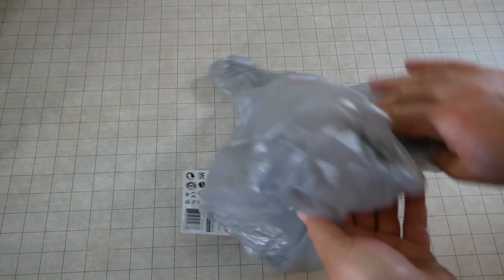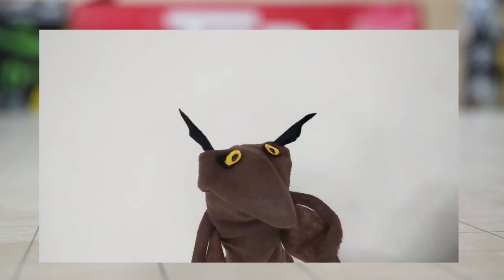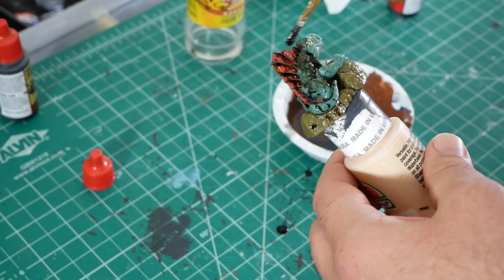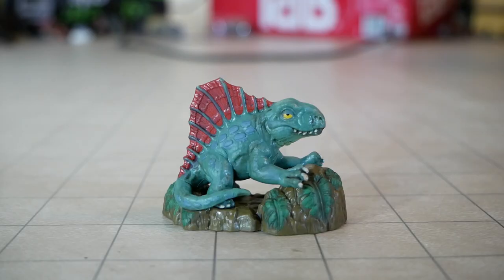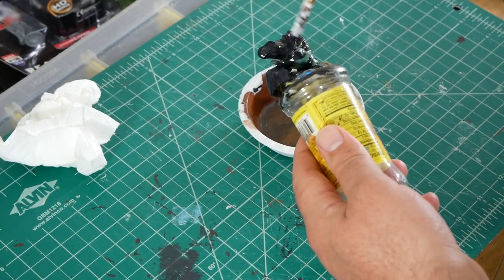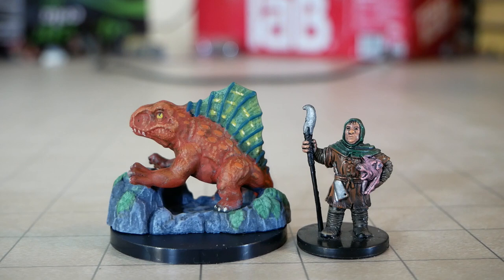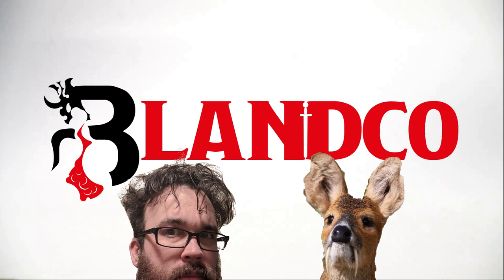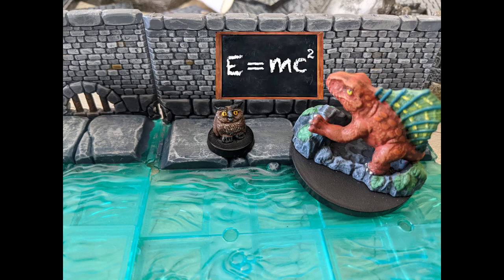3 Methods to Improve Dollar Store Finds for D&D - Dollar Store Dimetrodon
The best and quickest ways to improve inexpensive Dollar Tree miniatures for D&D.